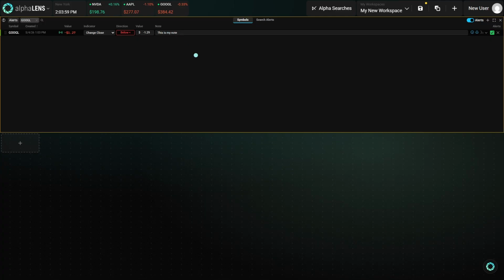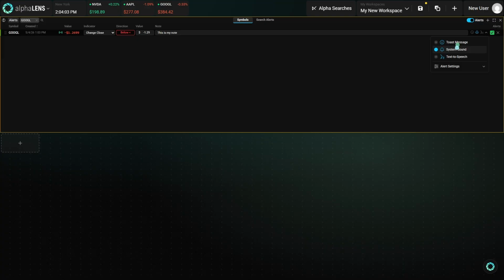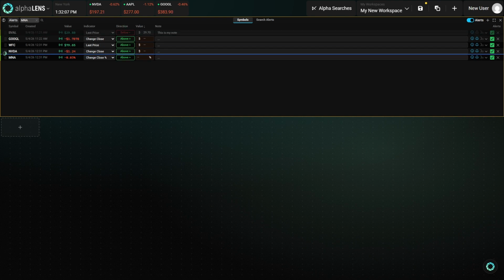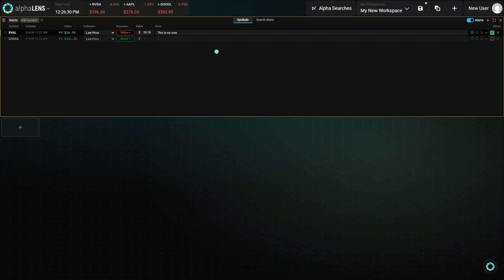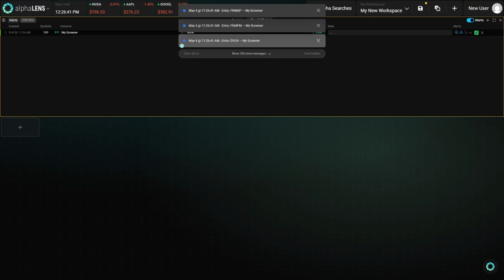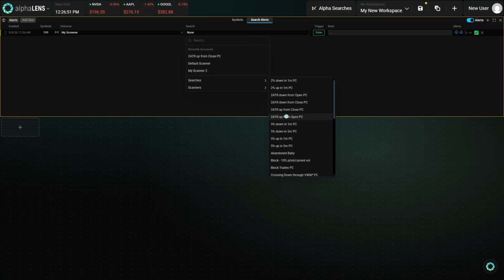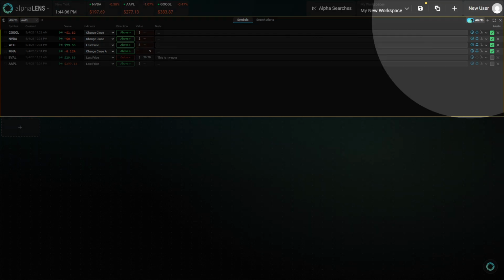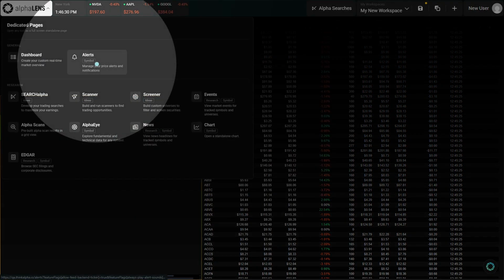AlphaLens - Alerts Widget Walkthrough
Learn how to use the Alerts widget in alphaLens to monitor market conditions and trading ideas in real time.

In this walkthrough, we cover how to:

Create price and indicator-based alerts
- Configure alert conditions and trigger values
- Enable toast and sound notifications
- Organize, sort, and manage active alerts
- Search alerts by symbol
- Create idea-based entry and exit alerts
- Pause individual alerts or suppress notifications globally
- Stay synchronized with real-time market activity across the platform